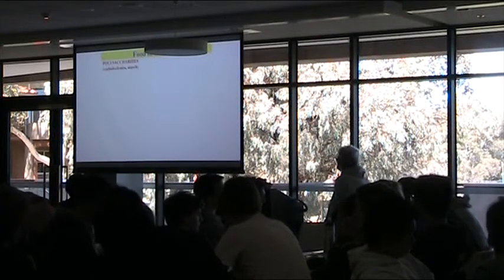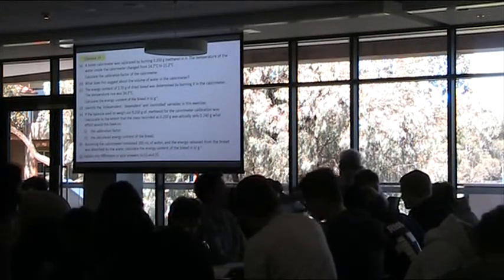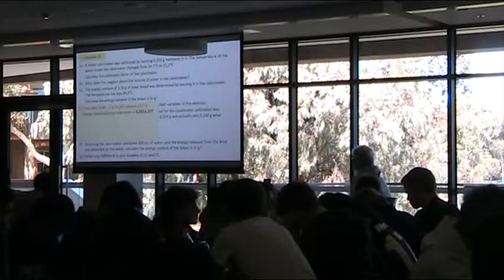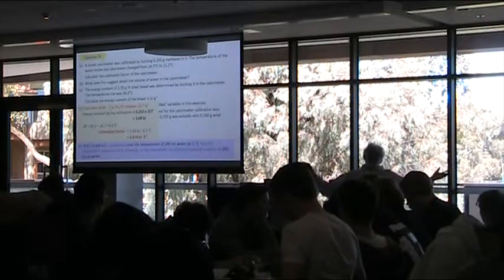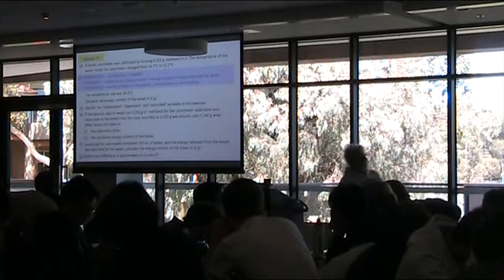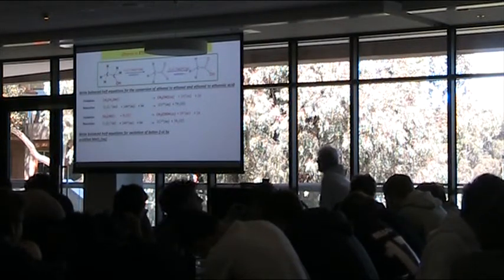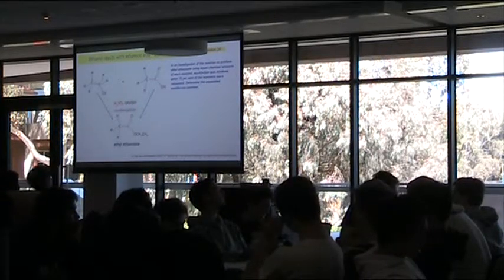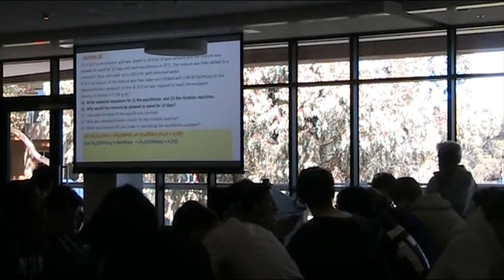Unit 3/4 Chemistry 2017 Revision Lecture - Part 2